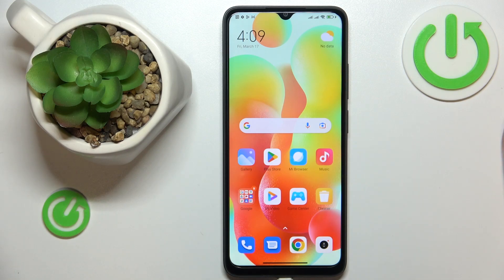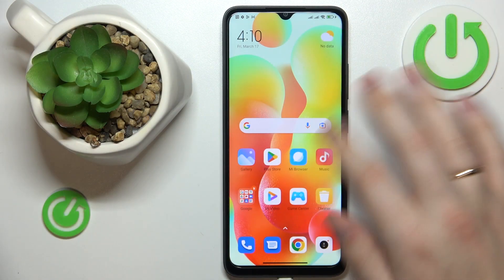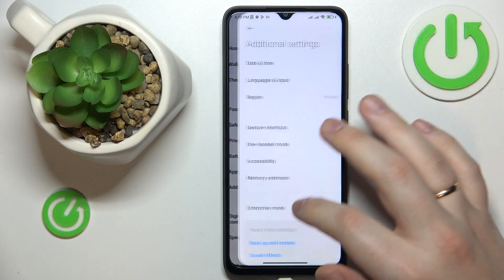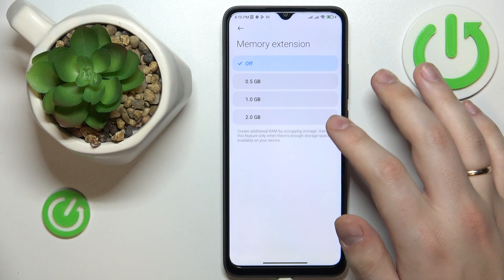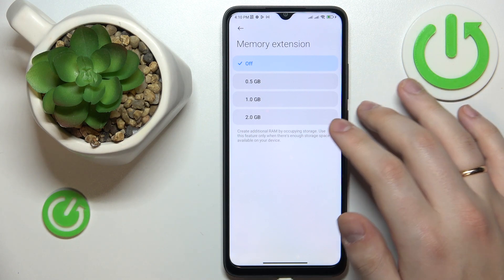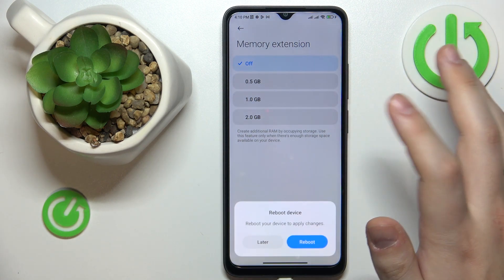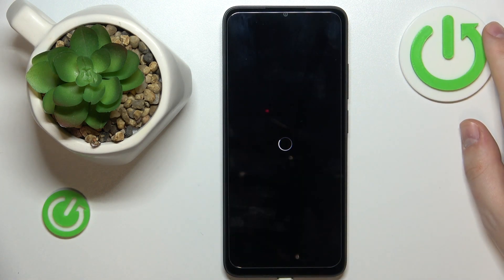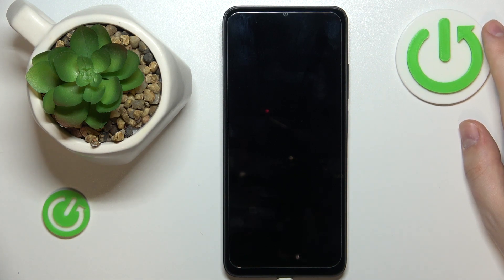How to Extend RAM Memory on XIAOMI Redmi 12C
Hi! Now, we would like to show you how to extend RAM memory on your Redmi 12C. We will show you how to open the RAM settings and then add more space to your RAM memory. Visit our YouTube channel if you want to know more about Redmi 12C.

How to extend RAM memory on XIAOMI Redmi 12C? How to increase RAM memory on XIAOMI Redmi 12C? How to add more RAM to XIAOMI Redmi 12C?